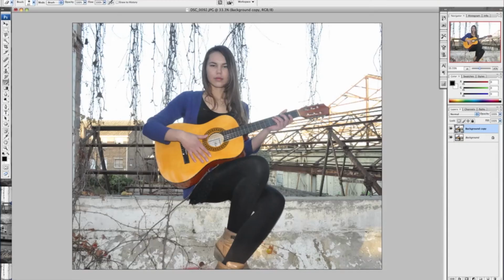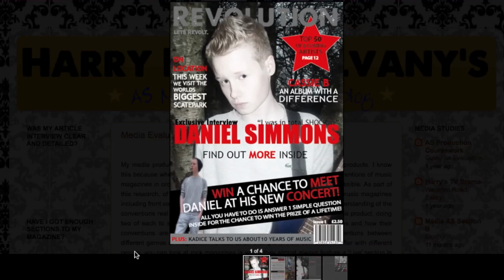A2 Media Studies: Evaluation - Question 4.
Evaluation: Question 4.